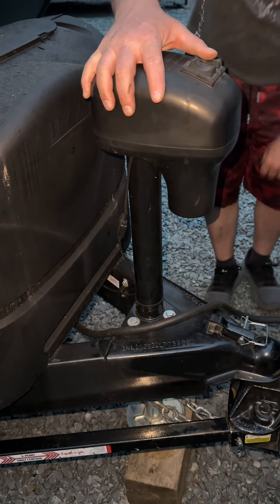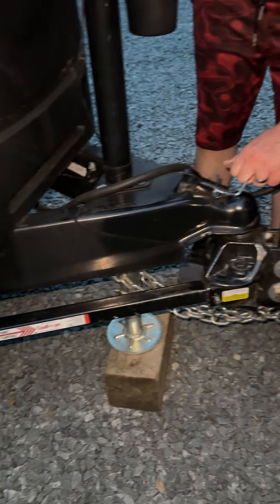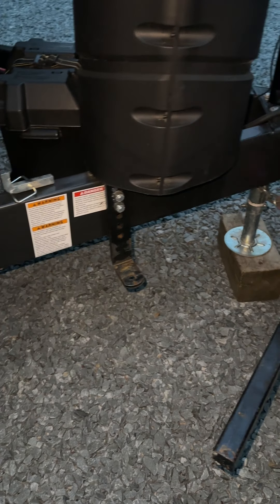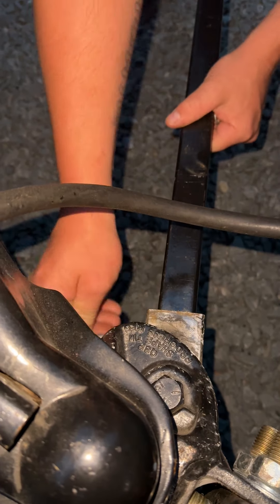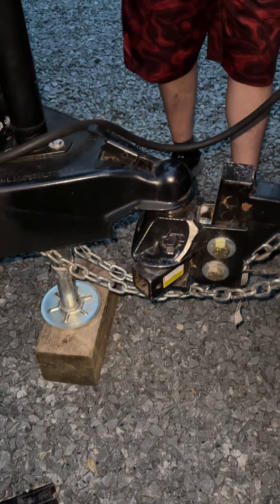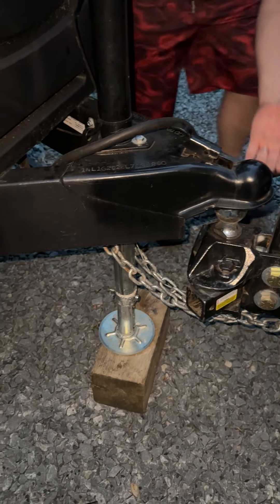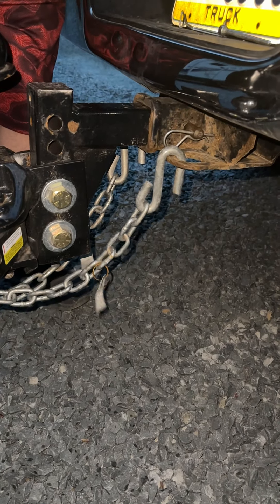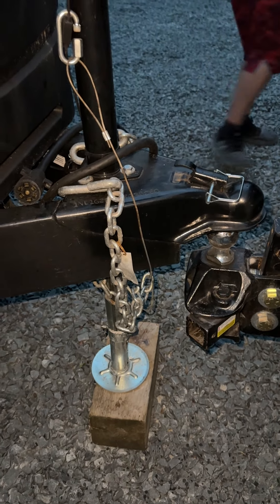Unhook Hitch from Truck - Equal-I-zer Hitch System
This is an instructional video on how to Unhook the Hitch on a 2020 Gulf Stream Envision.